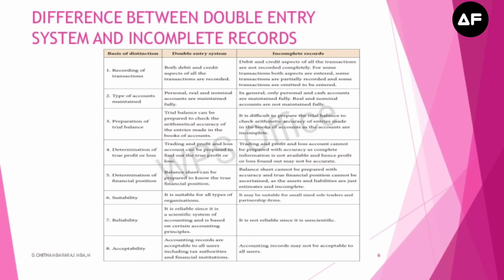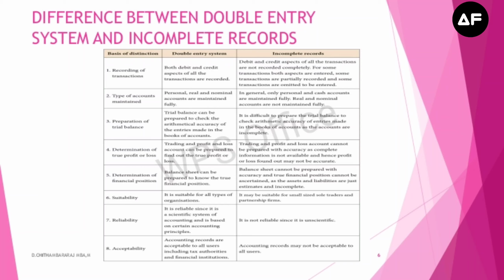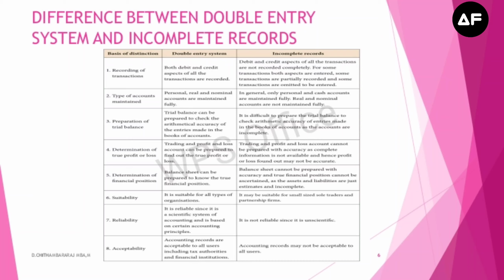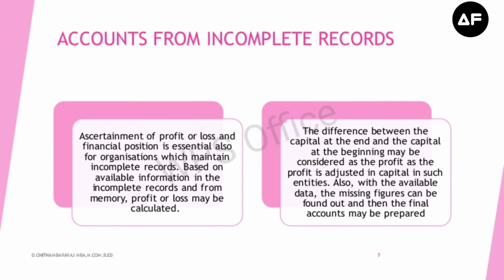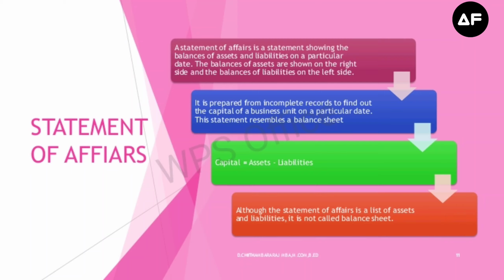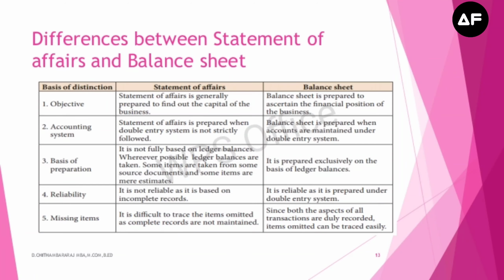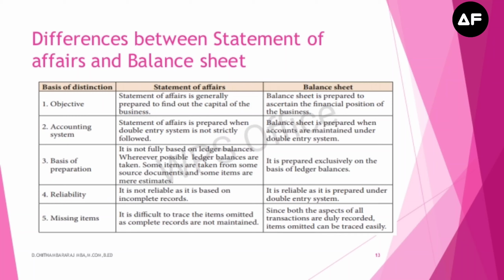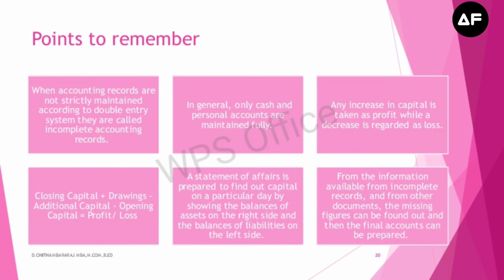Incomplete records | single entry system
This video gives a brief description of what is single entry system, its features, limitations, formats and steps to compile final accounts using single entry system